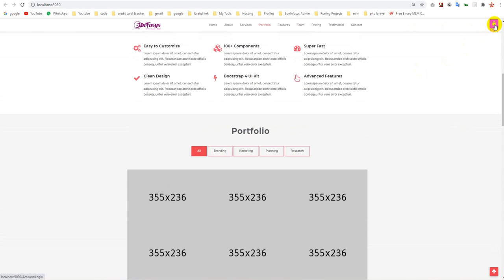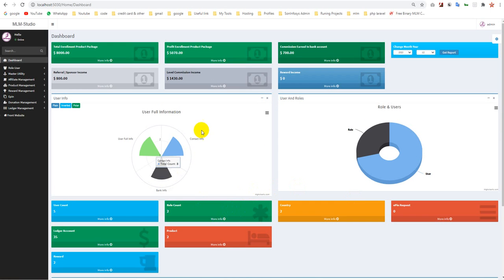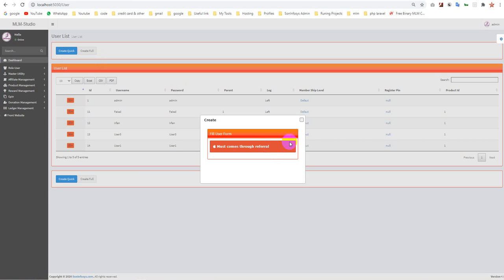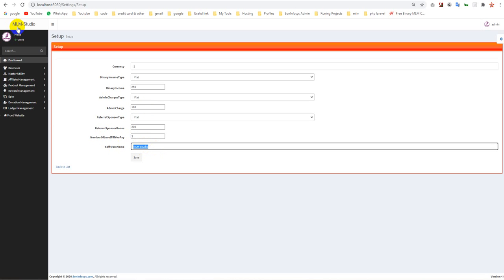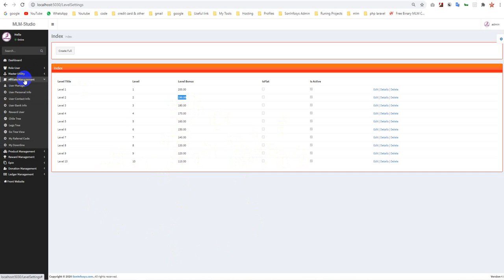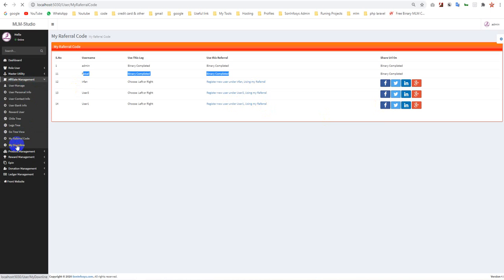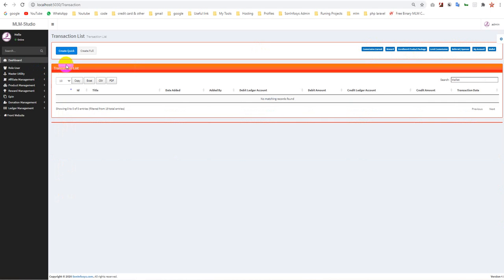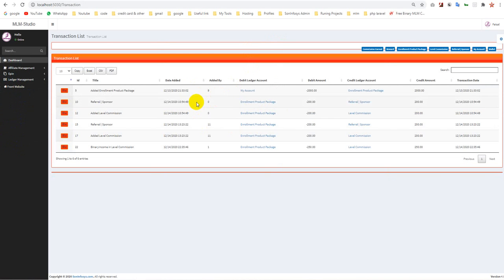MLM-Studio - Multilevel Marketing Software .Net MVC 5 With Source Code Video demo V4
For Commercial Use Purchase What's App Us.